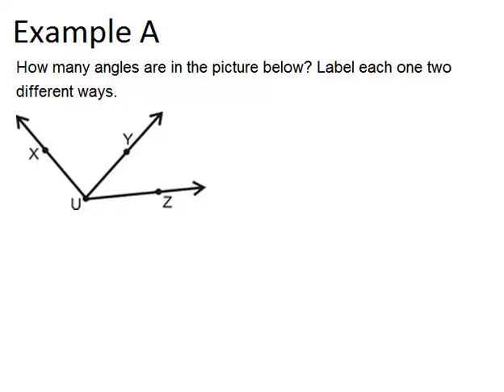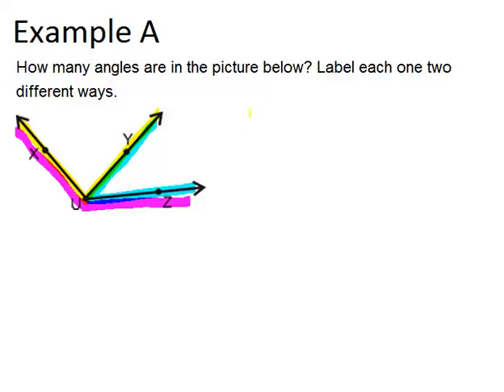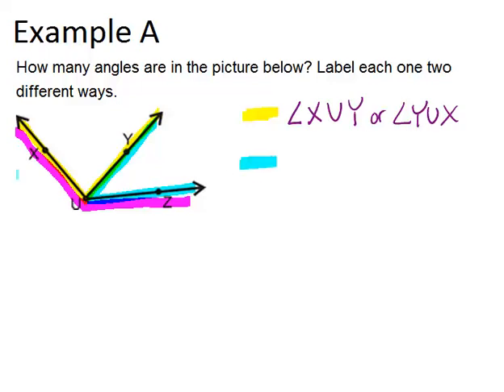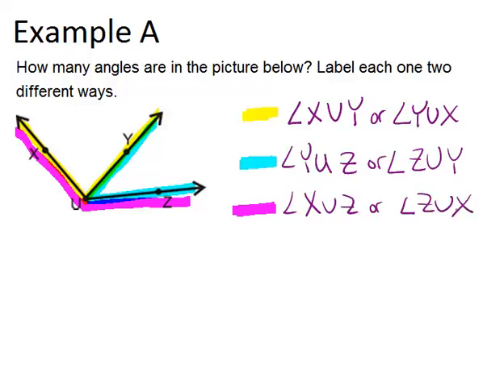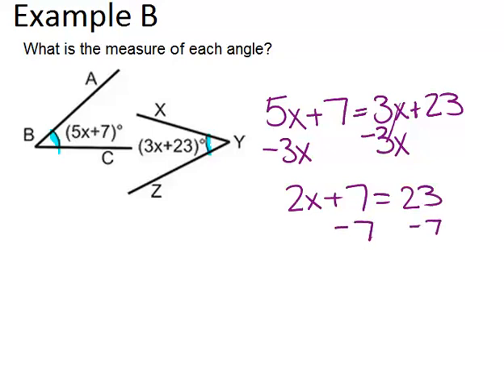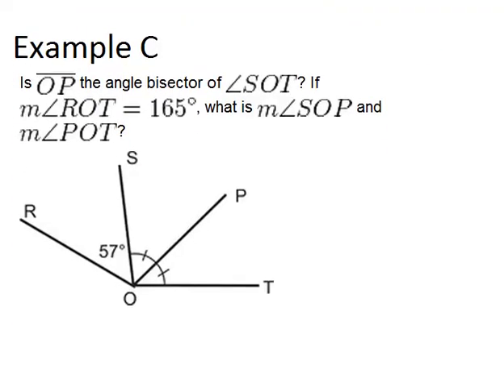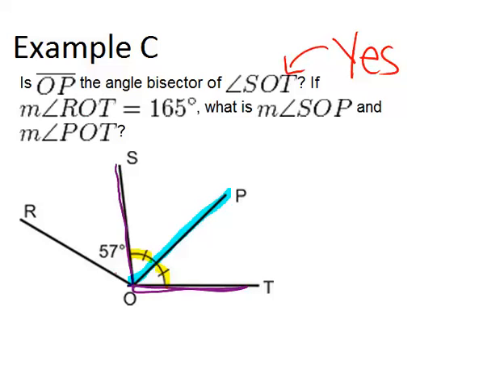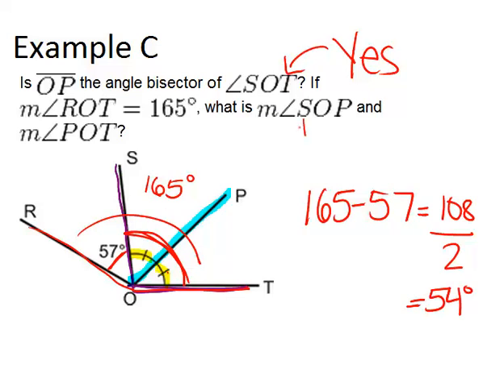Congruent Angles and Angle Bisectors: Examples (Geometry Concepts)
Here you'll learn how to find unknown values using the definitions of angle congruency and angle bisector. You'll also learn how to construct an angle bisector.

This video shows how to work step-by-step through one or more of the examples in Congruent Angles and Angle Bisectors.